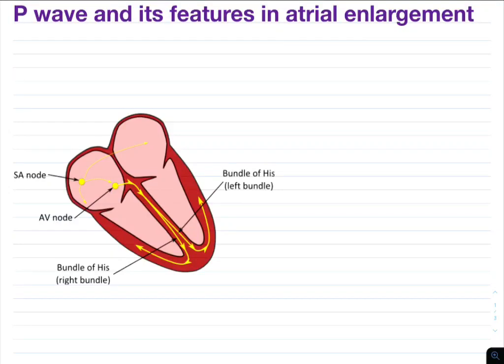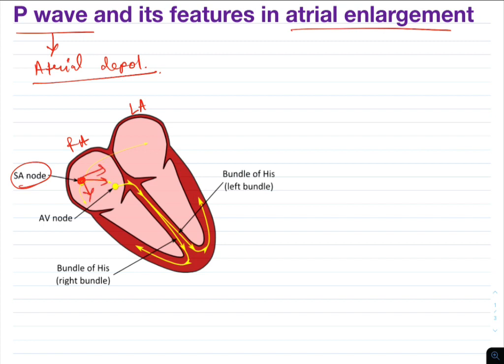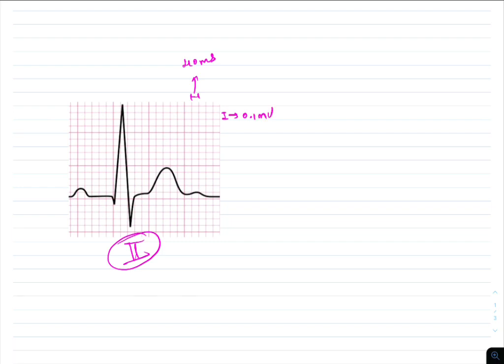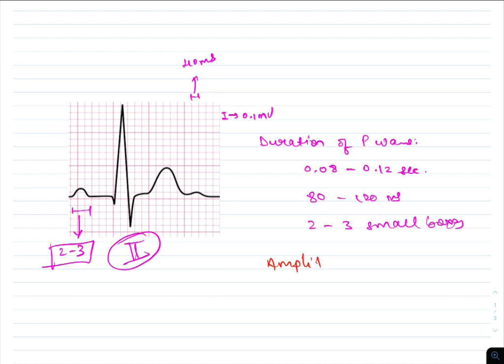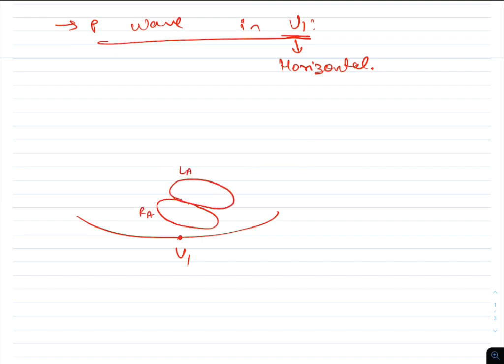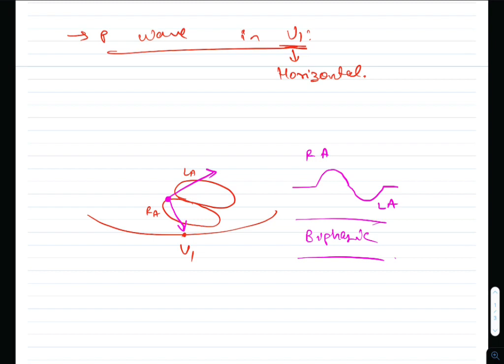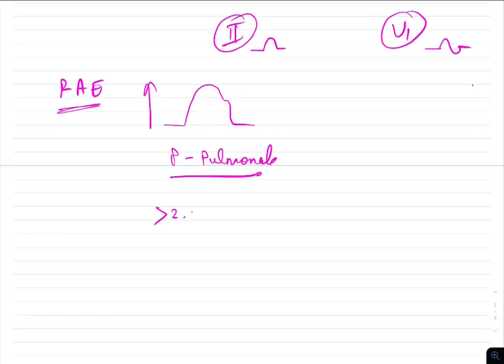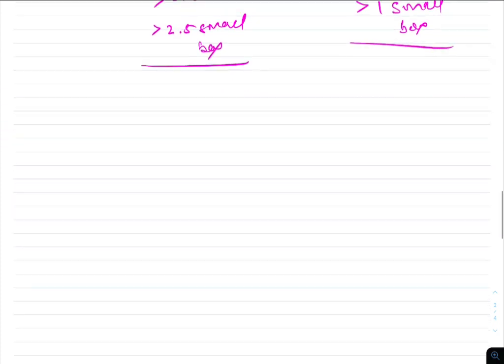P wave | Atrial Enlargement | P Pulmonale and P Mitrale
In this video, we have discussed about normal P wave and its changes in right and left atrial enlargement.